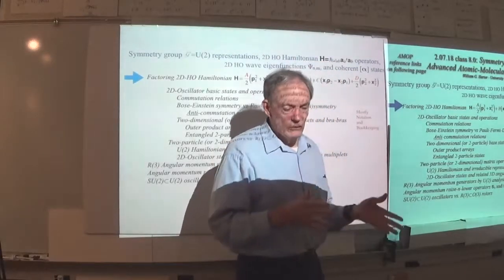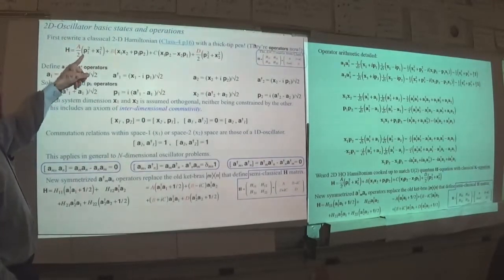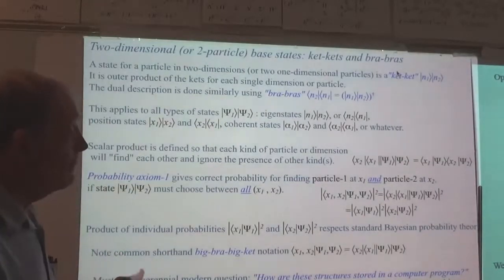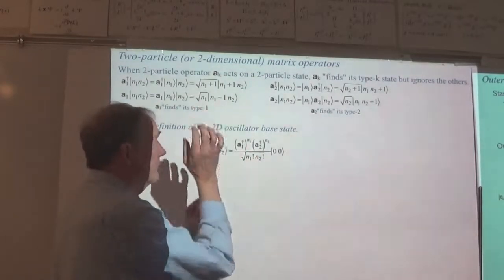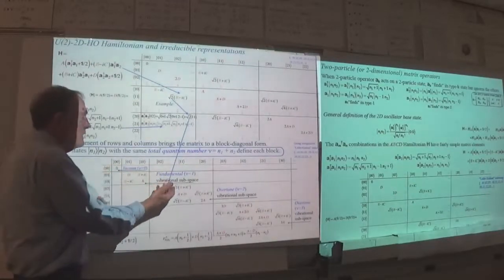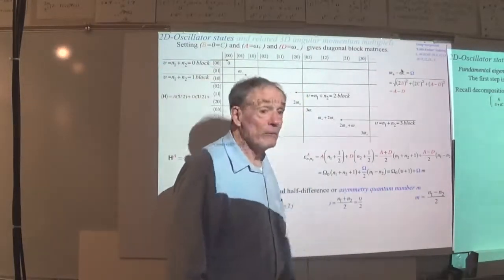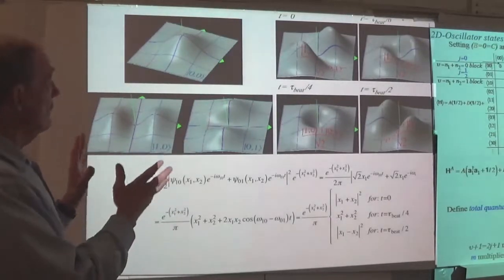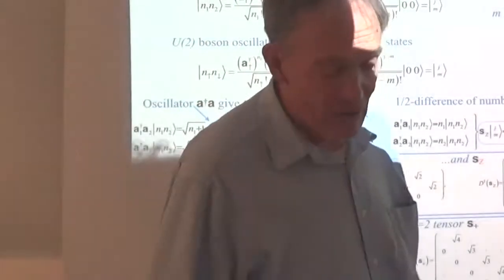Symmetry Principles for Atomic, Molecular, Optical Physics (2018 Spring) - Lecture #8